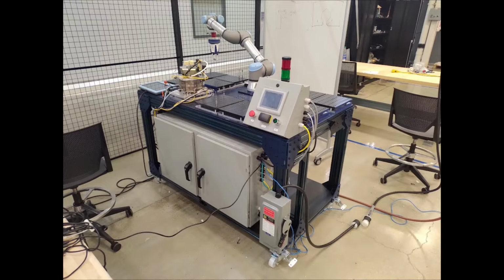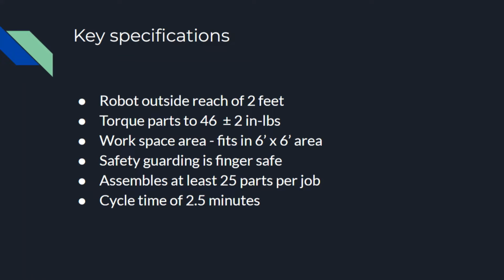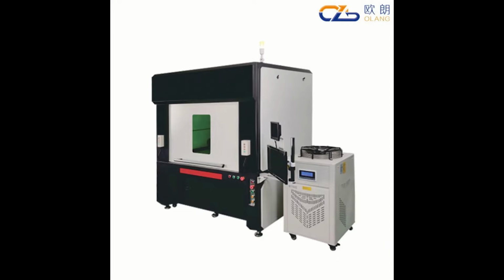Autocam Medical, Laser Welder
Project Description: Assembly machine using a robot and plc in order to torque to spec a “horn” and bolt. These parts will have a third “plug” welded onto them. After the plug is welded on, the machine is to un torque the bolt from the horn, but not separate the parts.